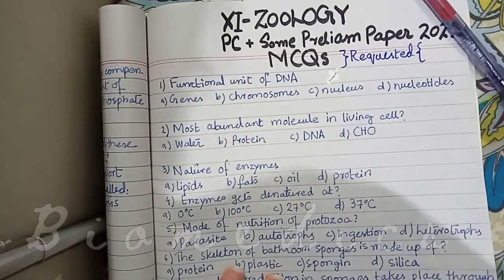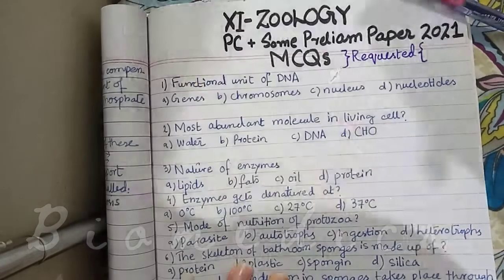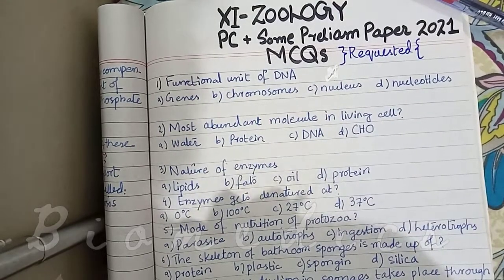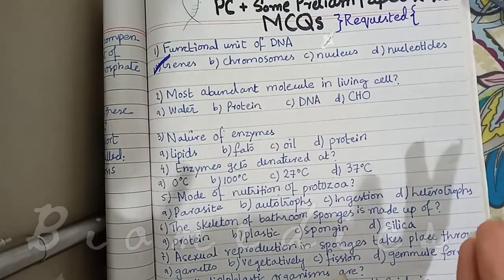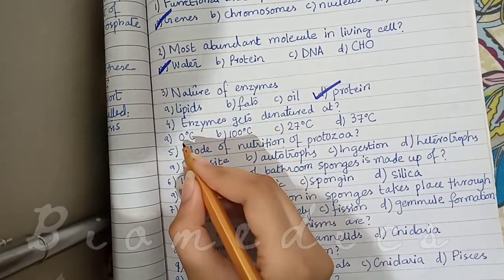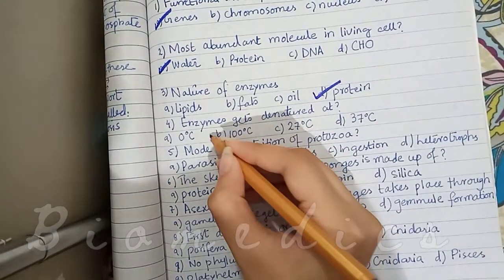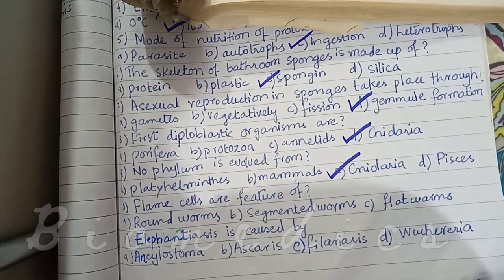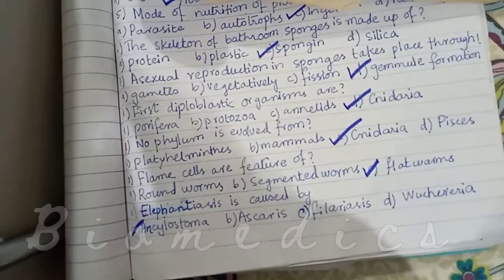XI-ZOOLOGY | MCQs Solution }Requested video{ | Class11 | PART 1